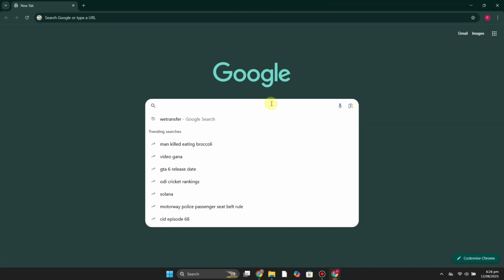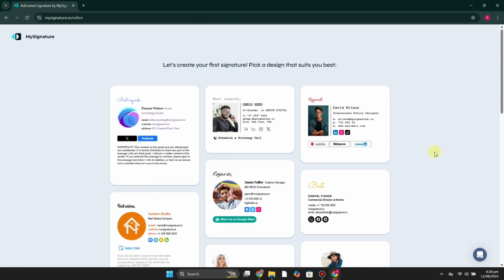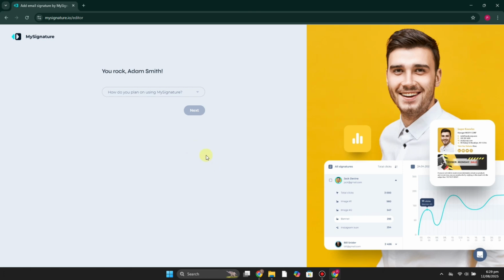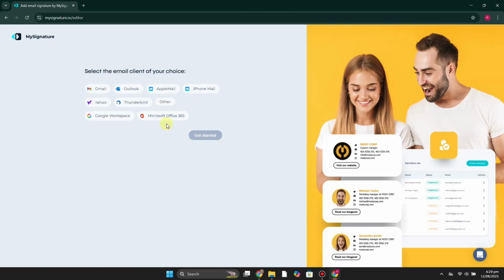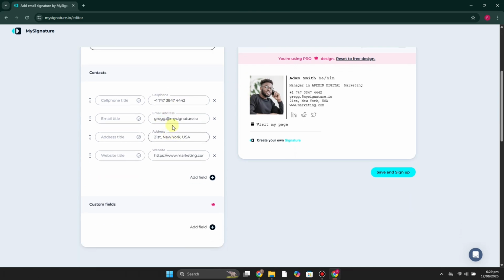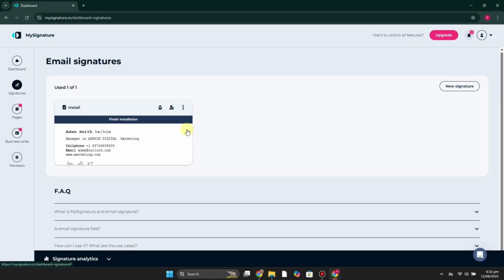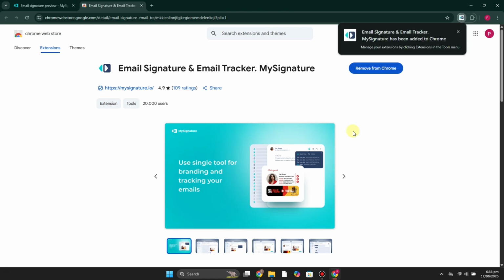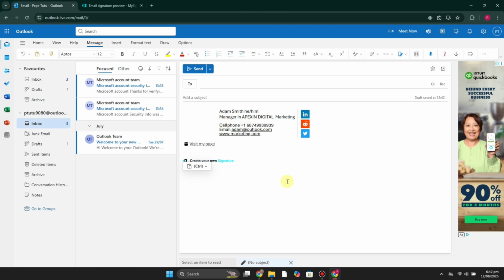How To Add Email Signature In Outlook (Complete Guide!)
How To Add Email Signature In Outlook